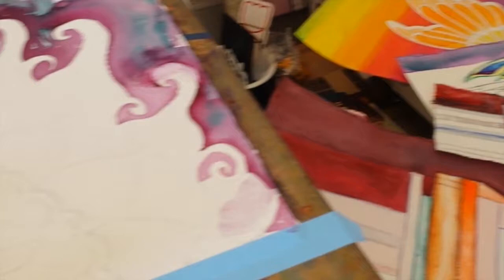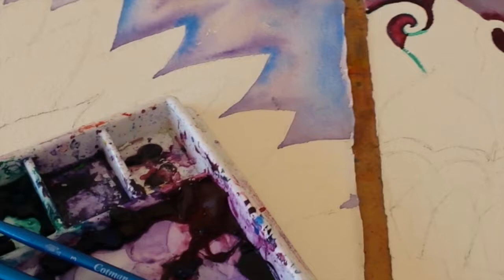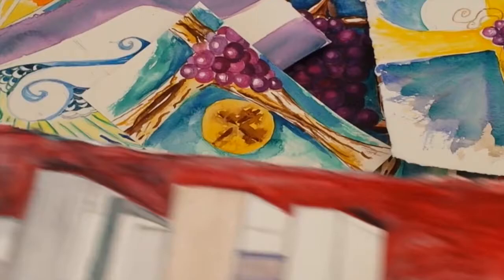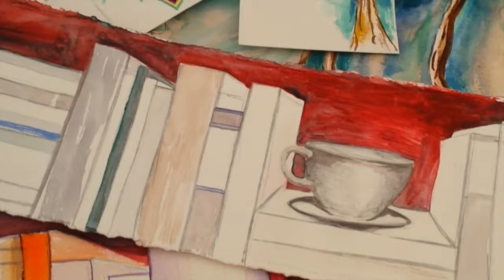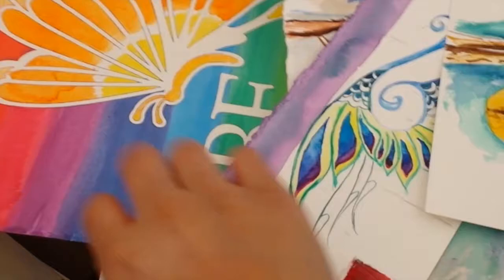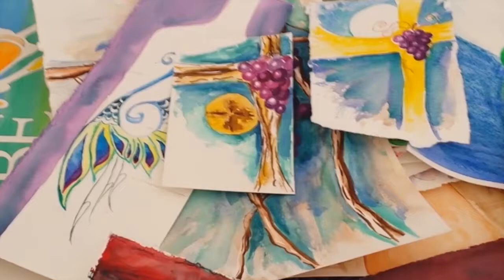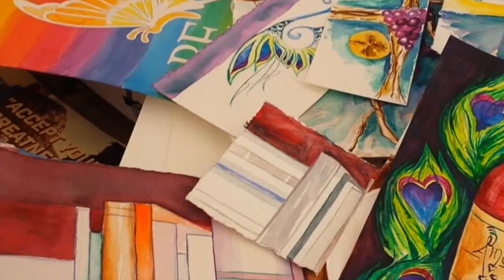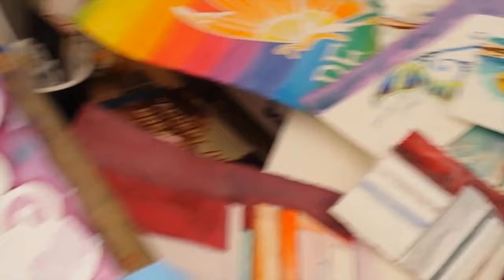Art Studio Visit: In Progress Watercolors, Upcoming Demos & Classes